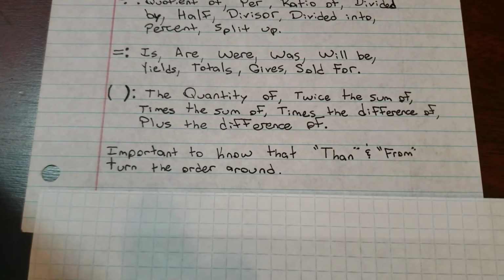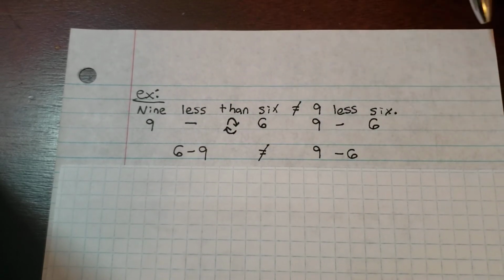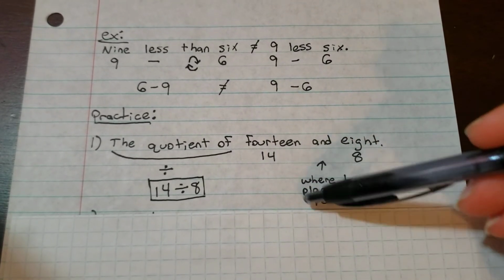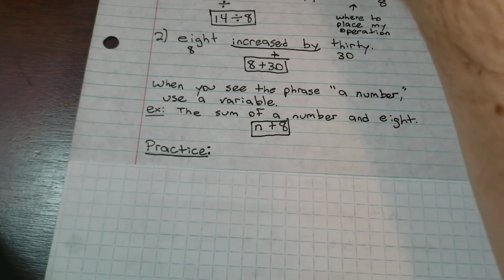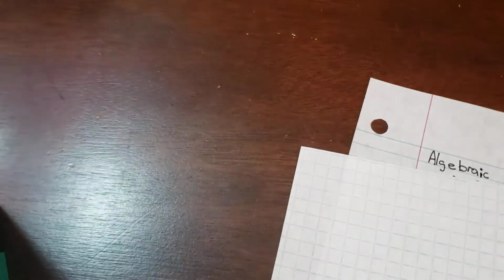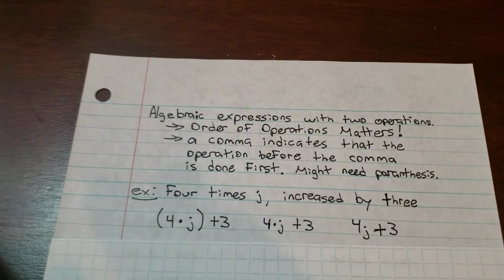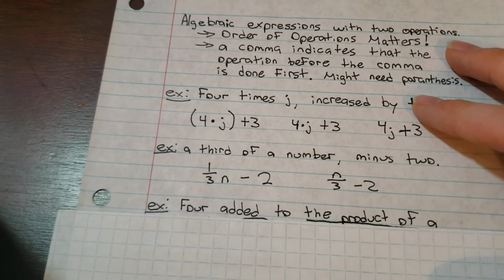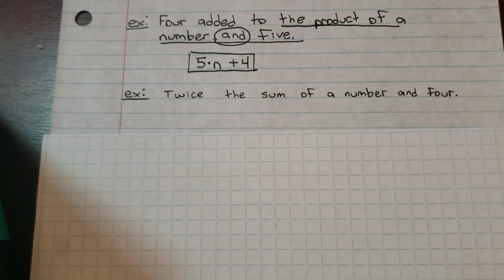Math 7 12.3